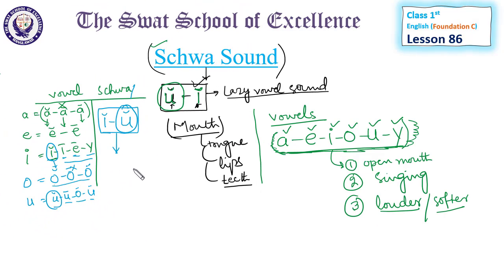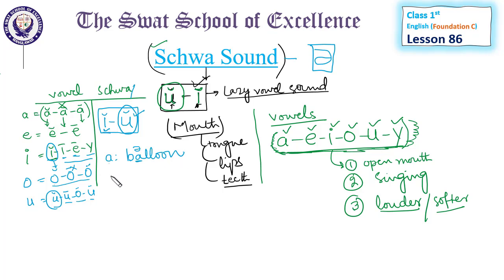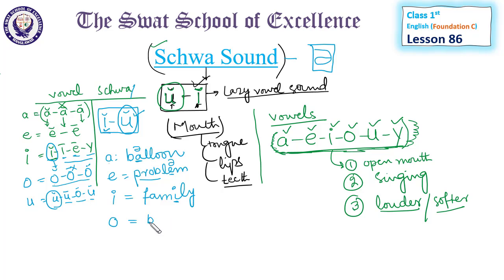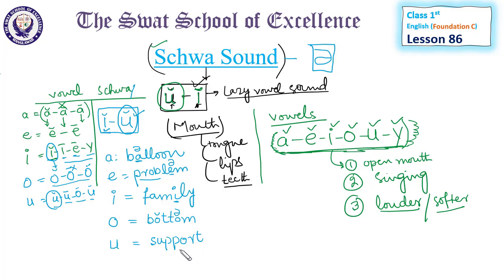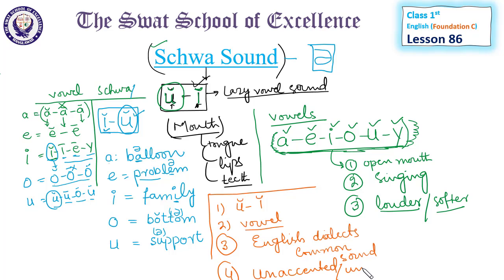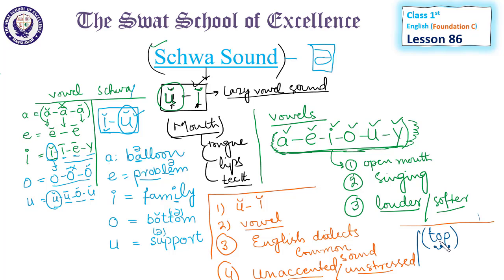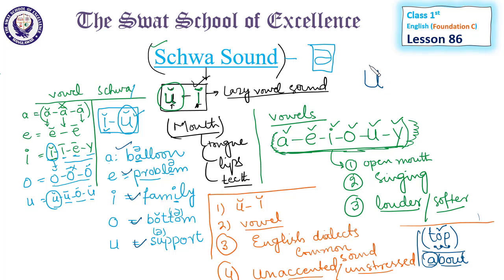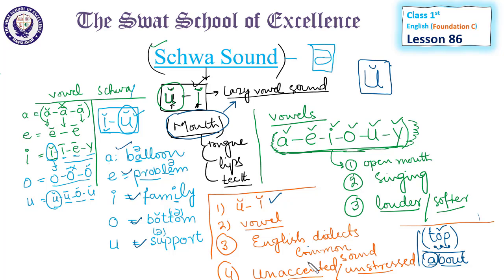Class 1st English Lesson 86.2: What is a Schwa sound? Part 02 - پشتو /Pashto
In this video, You will learn all about the most common sound in English language, The schwa sound. You will lean how to articulate the schwa sound, how to pronounce it in a word, and compare to other vowel sounds.